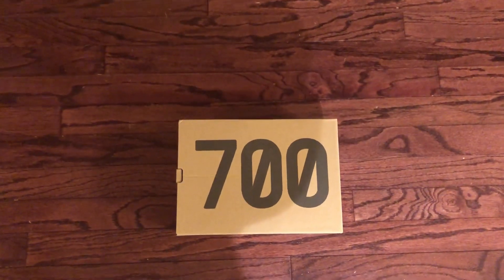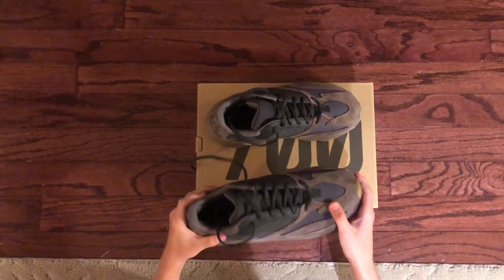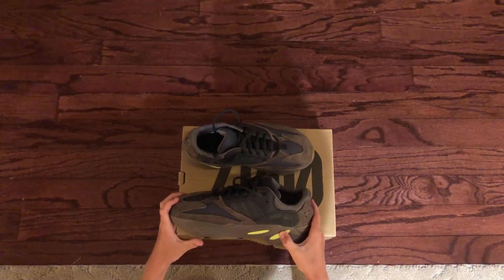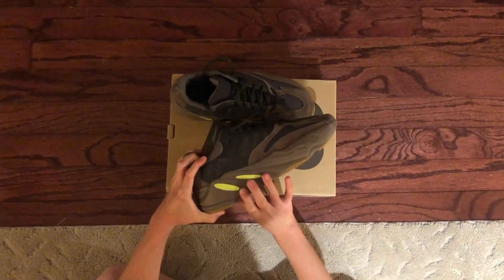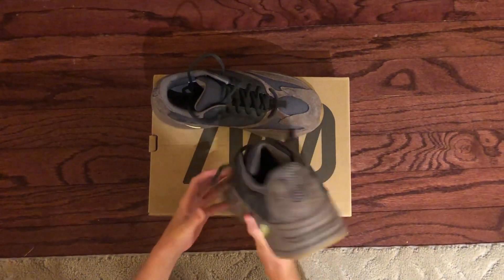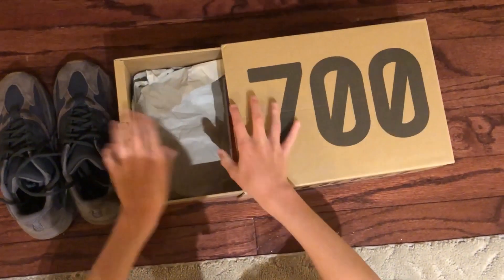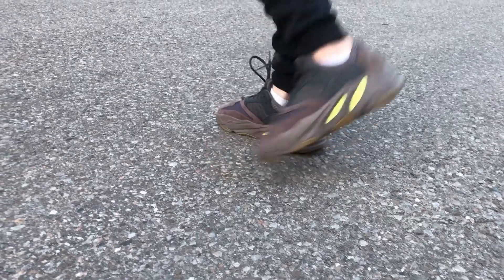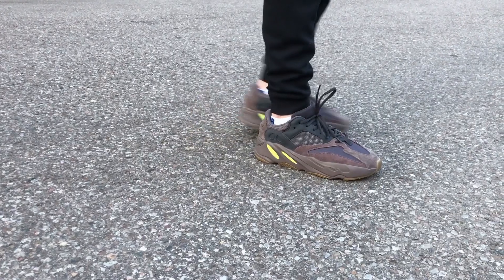Yeezy 700 Mauve Unboxing And Review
The Kid LAROI.